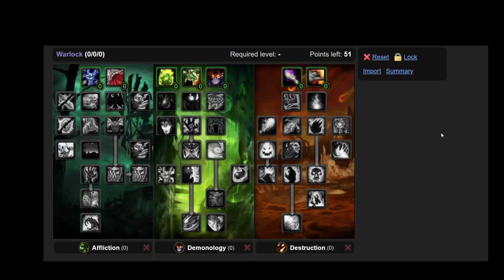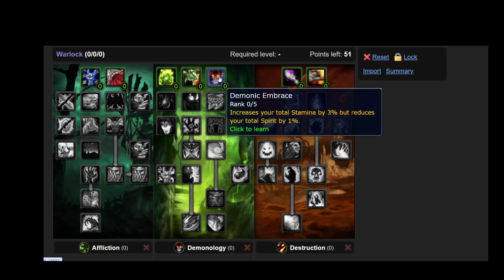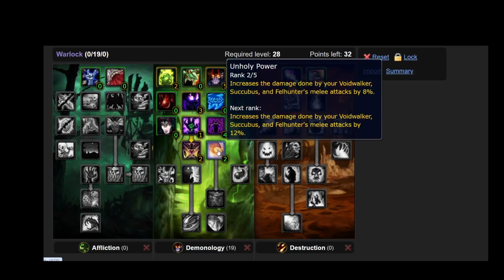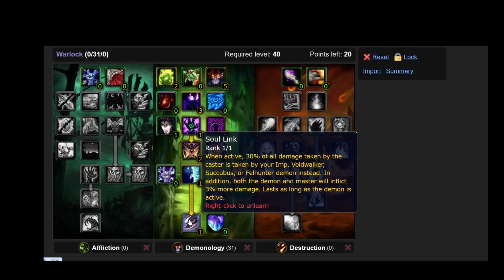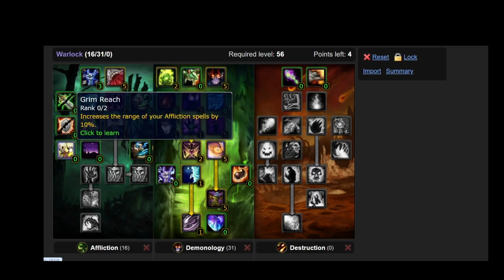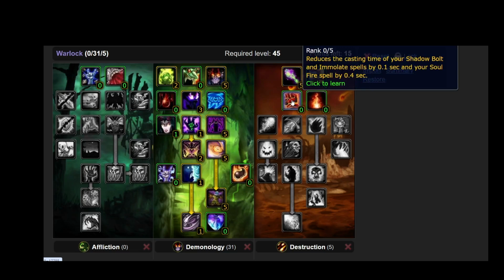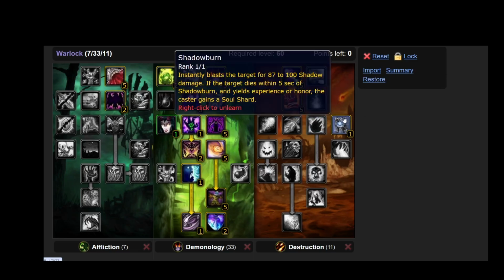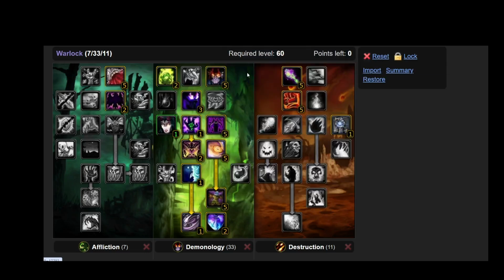Classic WoW PvP Talent Overview. Episode 2... Demonology Warlock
Welcome to my new series covering Warlock PvP talents.

Find me in game on Nightslayer PvP (Horde) under the name Xtracheese